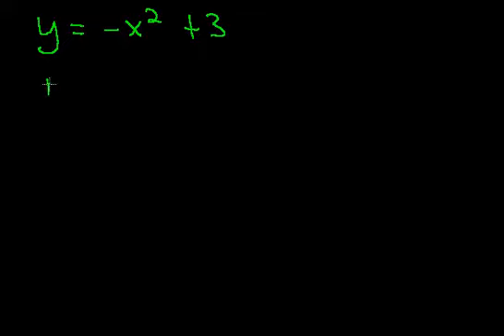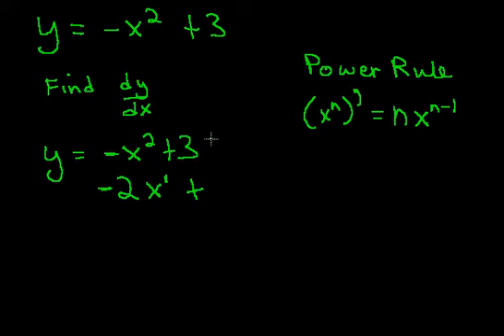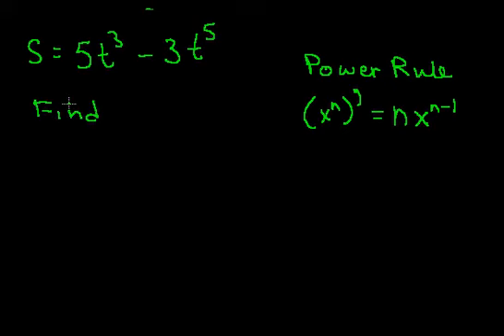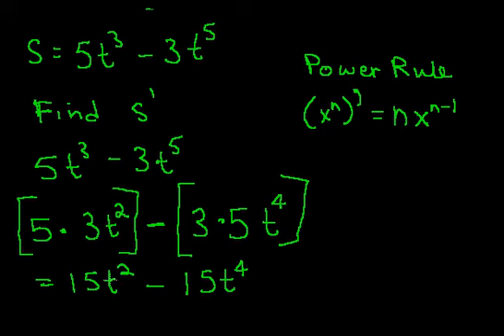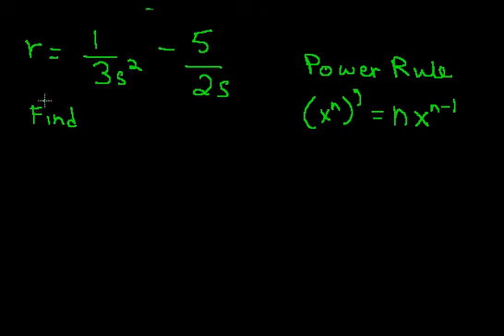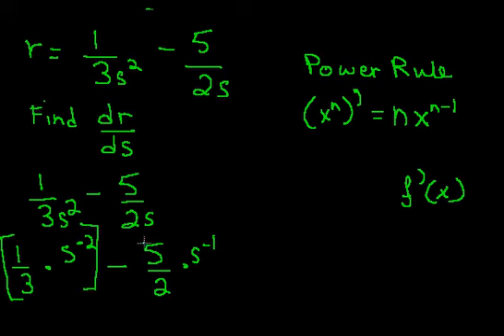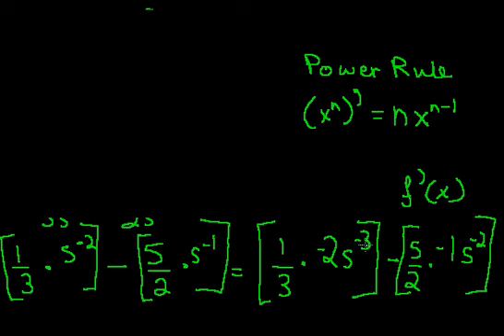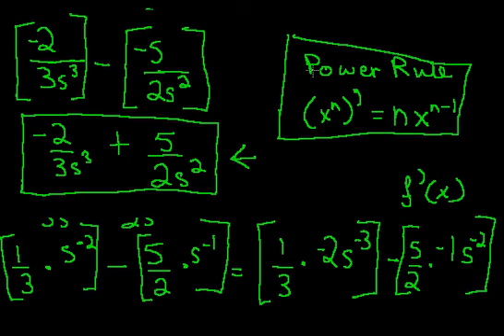10. Derivatives - Power Rule